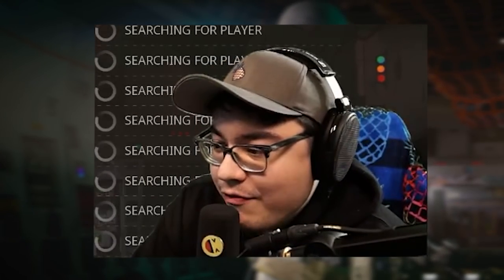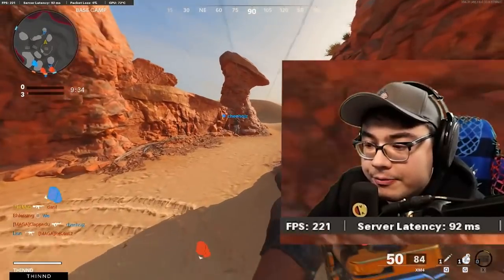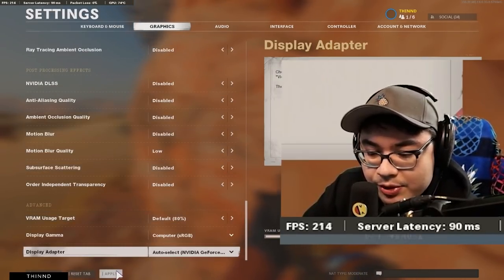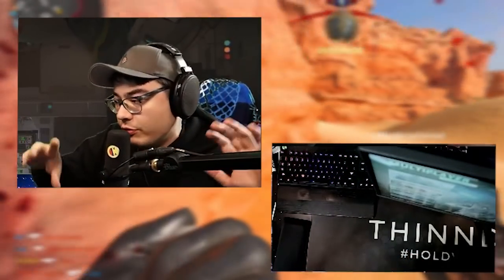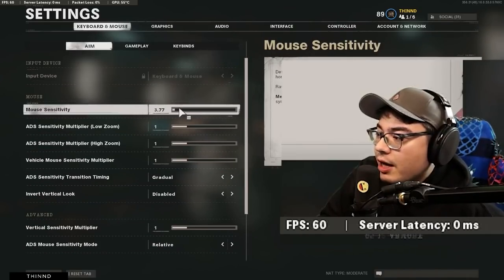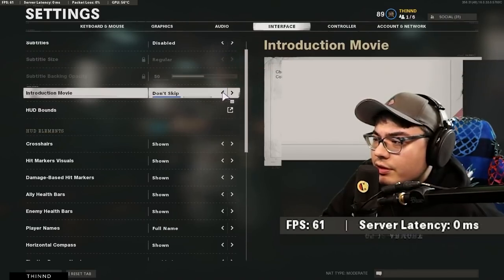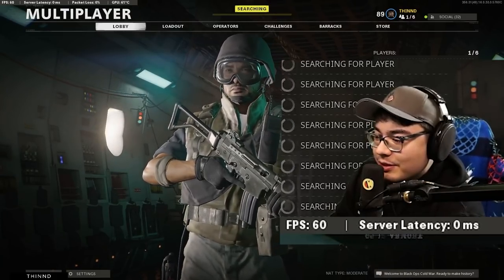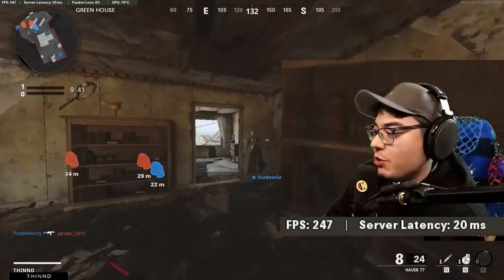THINND Cold War: How to get 300+ FPS!! All Settings & Keybinds 1440p+ 1080p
Thinnd Cold War 300 FPS Settings & Keybinds
Chapters:

0:00 - Intro
0:15 - Keyboard & Mouse Settings
0:29 - Cold War Aim Settings
0:44 - Setting 1440p 144hz Monitor Frame Rate
1:15 - Best Graphic Settings for Cold War
1:16 - FOV & ADS Cold War Settings
1:20 - How to set Custom Framerate for Cold War
1:28 - Texture & Anti-Aliasing Settings
2:47 - Setting 1080p 240hz Monitor Frame Rate
3:06  - How to Get 300 FPS Gamer Settings
3:27 - Audio Settings
3:42 - Best  Cold War Keybind Settings
6:52 - 300 FPS on Cold War

My equipment and recommendations